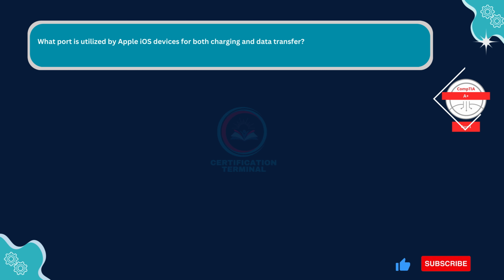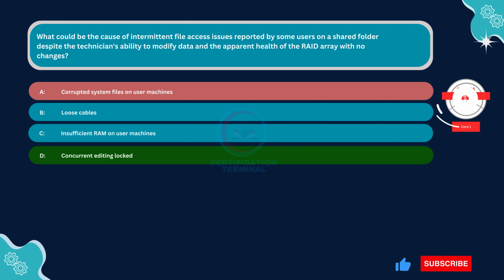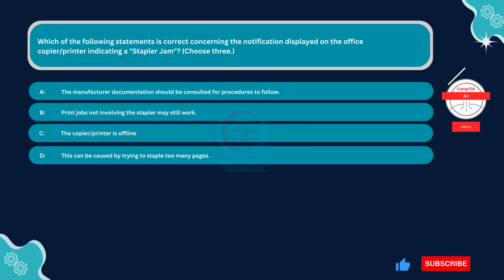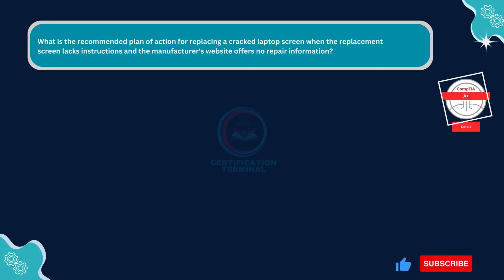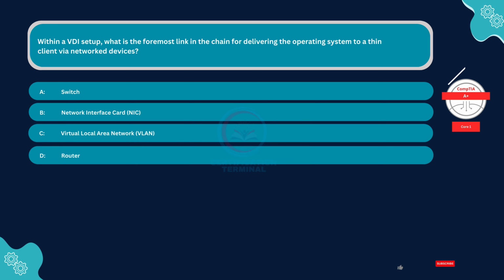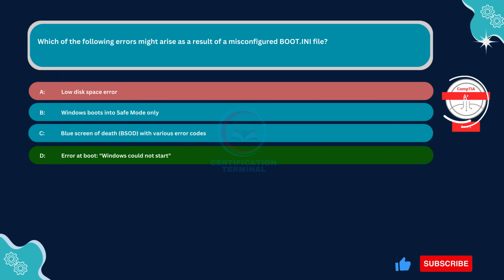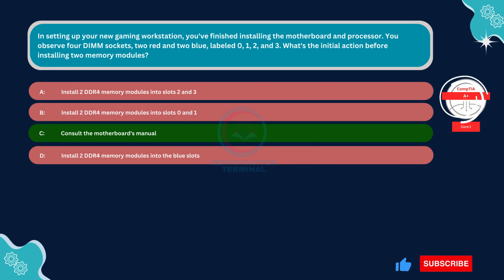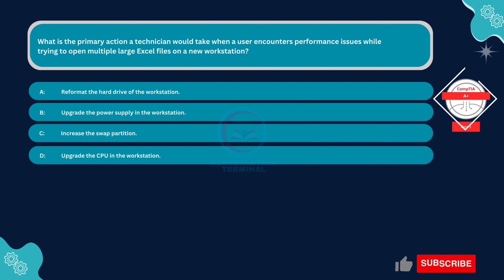5 . A+ core 1 Practice Questions Certification Success - Unofficial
A+ is a widely recognized certification in the field of IT, particularly for individuals starting their careers in IT support and technical roles. The certification is divided into two parts: Core 1 and Core 2.

Here are the key details about A+ Core 1 certification:
A+ Core 1 certification validates the foundational knowledge and skills necessary for entry-level IT professionals to support a wide range of IT devices, including PCs, laptops, mobile devices, operating systems, and networking technologies.

Topics Covered:
The Core 1 exam covers the following domains:
- Mobile Devices: Understanding mobile device hardware and operating systems, including Android, iOS, and Windows mobile devices.

- Networking: Basics of networking concepts, protocols, and hardware devices such as routers, switches, and access points.

- Hardware: Knowledge of PC hardware components, including motherboards, CPUs, RAM, storage devices, and peripherals.

- Virtualization and Cloud Computing: Understanding virtualization technologies, cloud computing concepts, and their impact on IT operations.
- Hardware Troubleshooting: Techniques for diagnosing and resolving hardware issues, including troubleshooting common problems related to CPUs, memory, storage, and peripherals.

- Operating Systems: Familiarity with different operating systems such as Windows, macOS, Linux, and understanding their installation, configuration, and management.

comptia a+
free comptia a+ core 1 exam dumps
comptia a plus real exam questions
comptia a+ exam
comptia a plus practice exam questions
pass comptia a+ exam
how to pass comptia a+ core 1 certification exam
a plus core 1 exam simulations
comptia a+ practice test
comptia a+ course
comptia a+ free practice questions
itprotv comptia a+
tech gee comptia a+